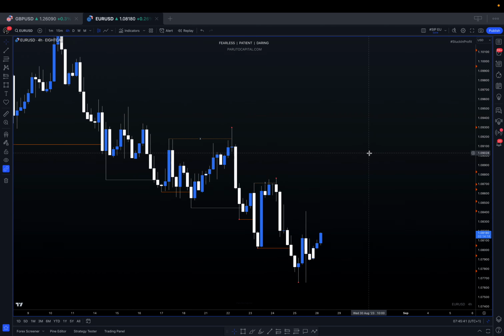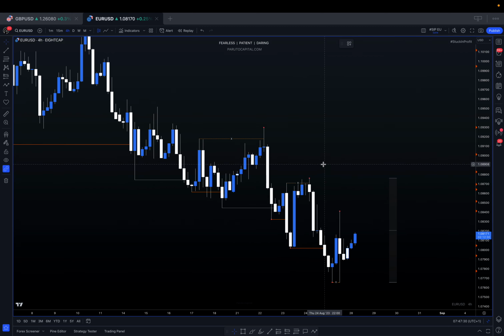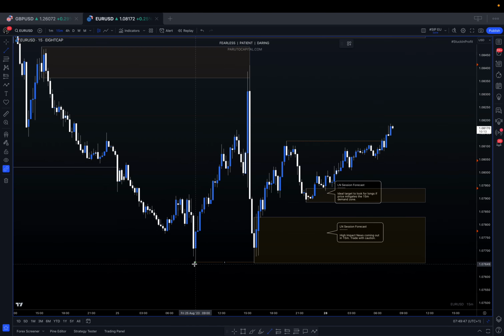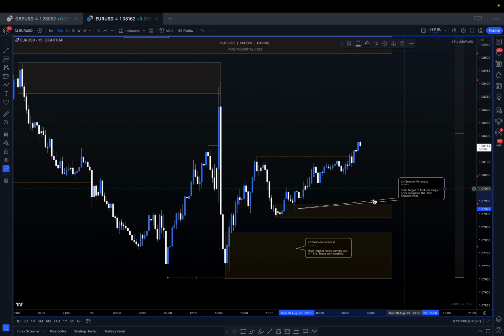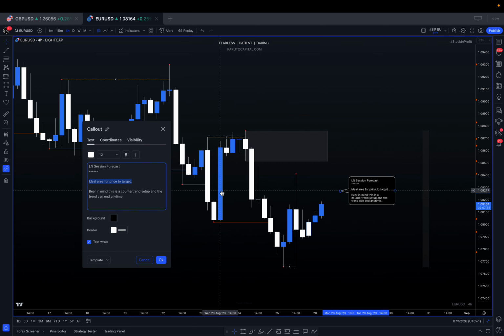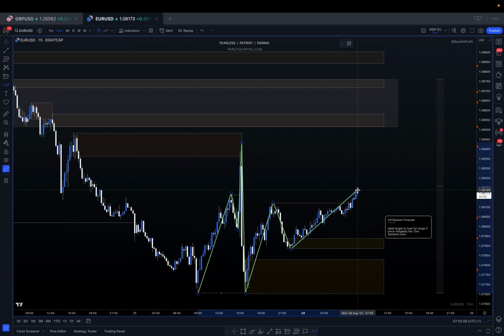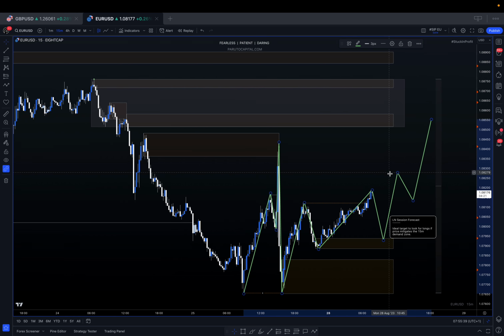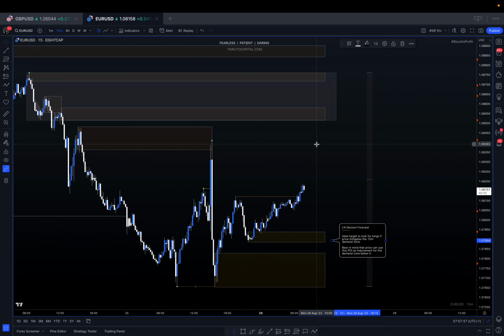2023 - W35 - Monday Weekly Forecast - EURUSD - 28th August 2023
ParutoCapital - StuckInProfit - Learn. Earn. Repeat.

🛠️ Trading Tools
1. Trading View - Get up to $15 as a bonus!

💰 Join Paruto Capital
1. StuckInProfit Course, Trading Plan, Community & More
2. FREE Discord Community & Trading Floor

📥 📕 FREE Trading Journal & Market Structure PDFs
1. Basics of Market Structure PDF
2. Advanced Market Structure PDF